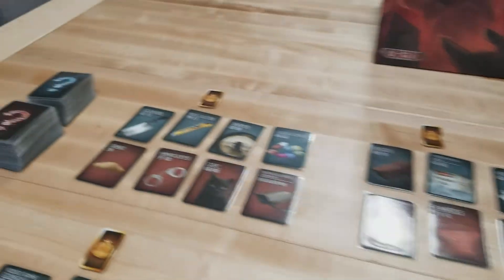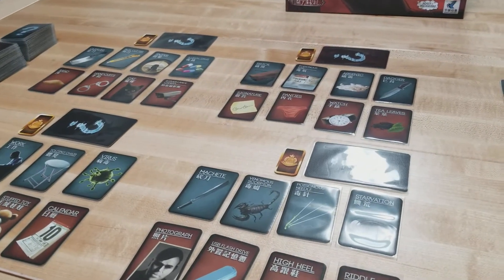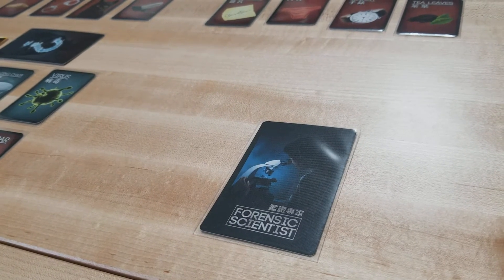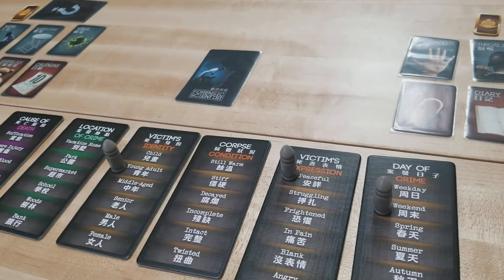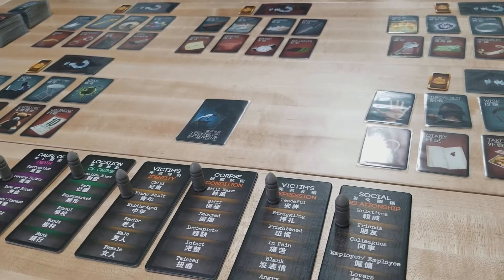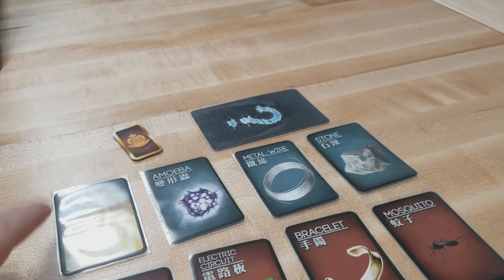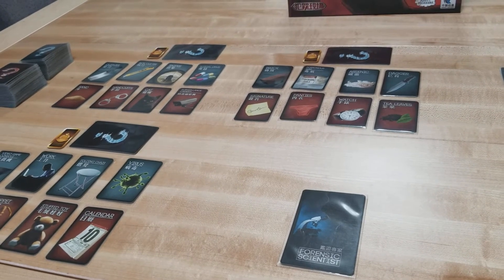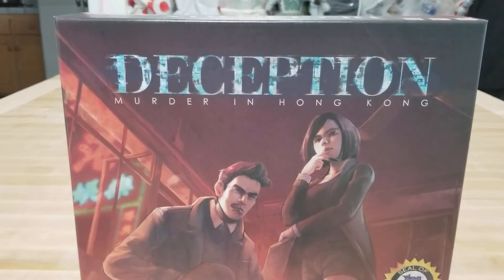Deception Murder in Hong Kong: How to Play